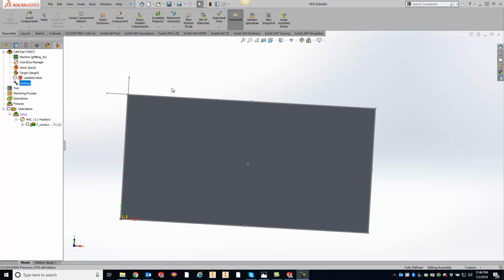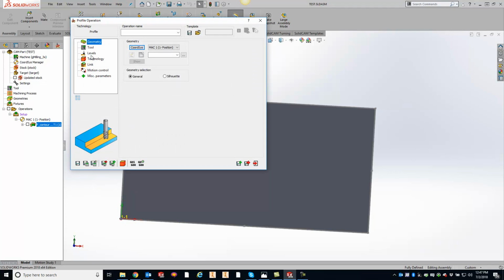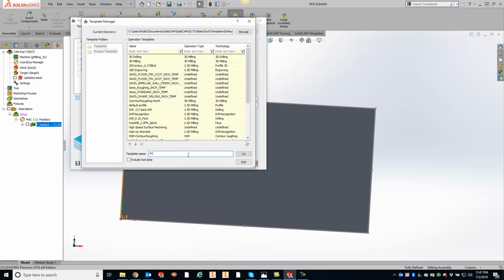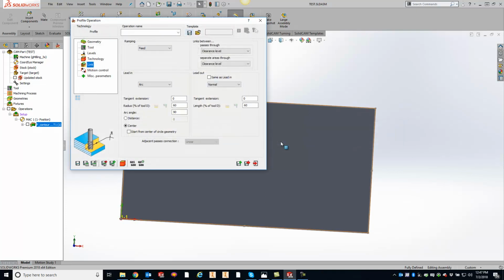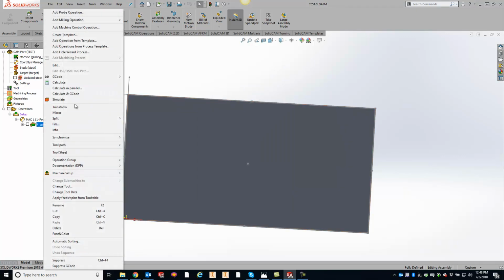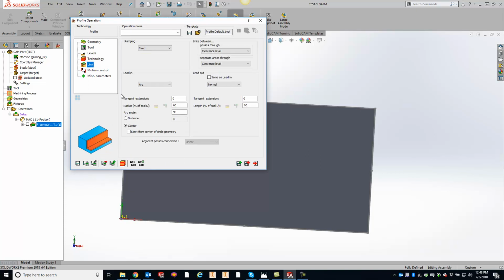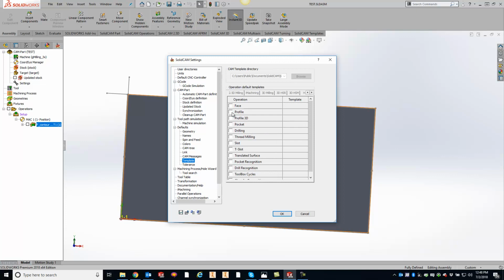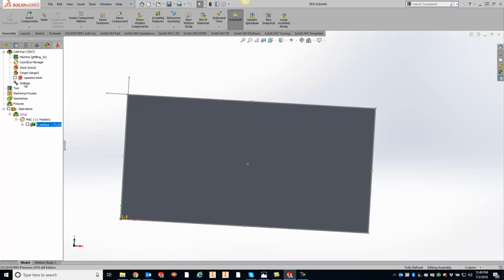KevCAM Tip of the Day - Set Default Operation